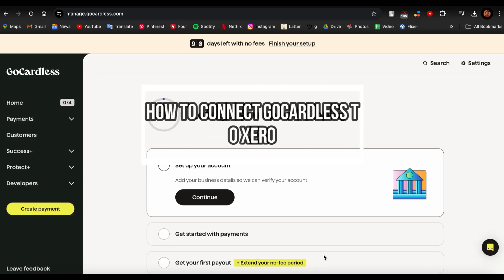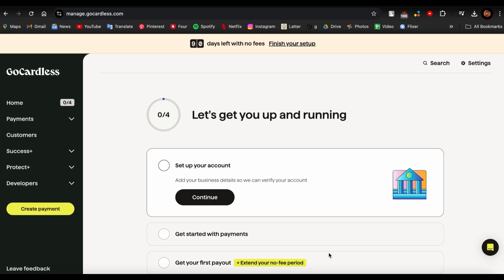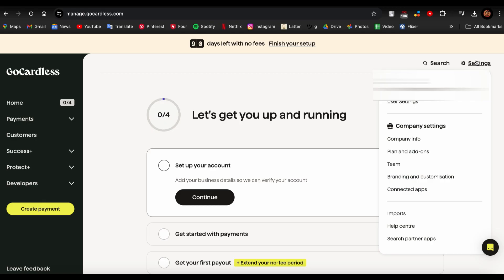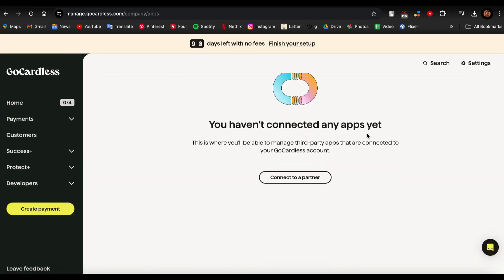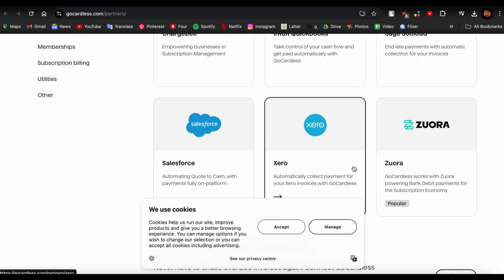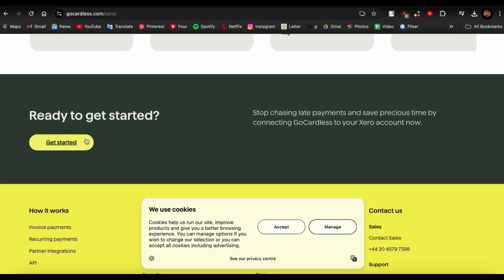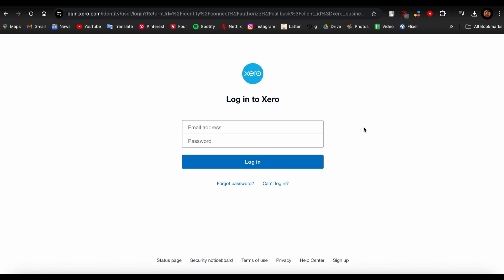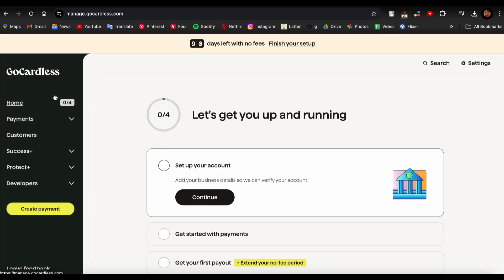How to Link GoCardless to Xero 2024 | Connect GoCardless With Xero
In this tutorial, you'll learn how to connect GoCardless to Xero with ease. We’ll guide you through the step-by-step process to link your GoCardless account with Xero, ensuring your billing and payment data sync smoothly. Follow along as we cover everything from setting up the connection to managing your transactions efficiently.